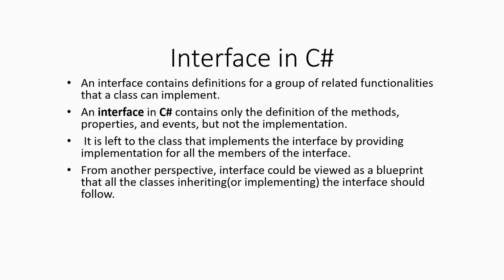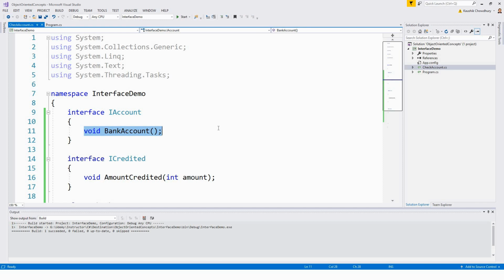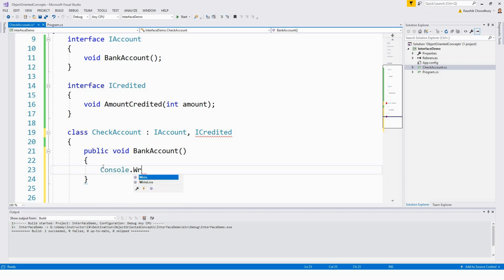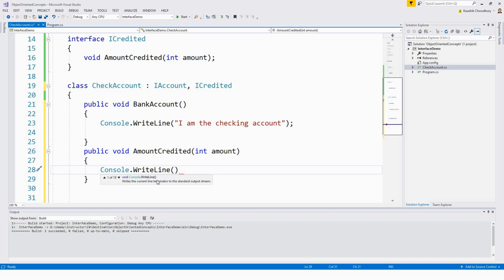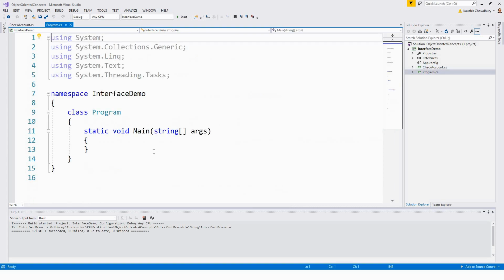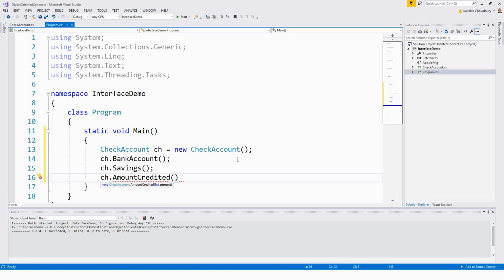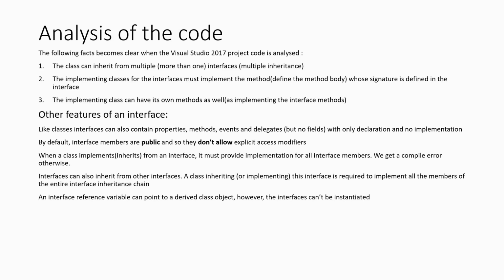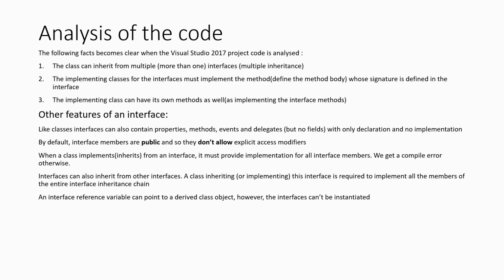Teach yourself Interfaces in C# Using Visual Studio 2017 Community Edition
🚀🎓 Next (Unit Testing Blazor ASP.NET 5) -This is a lecture on the concept of interfaces in C#. There is hands-on coding for demo purposes and is a part of the author's Udemy Course on Master Collection Classes in C#.